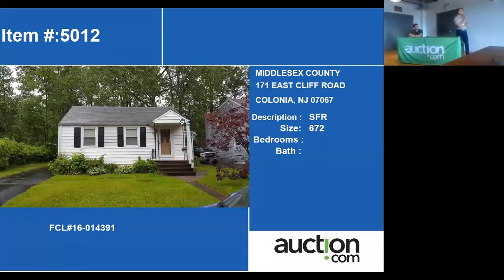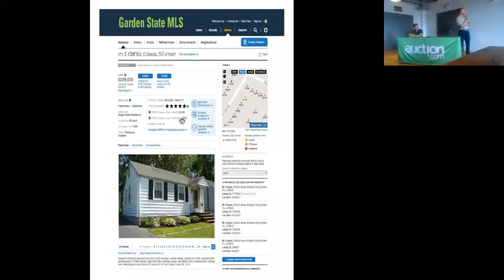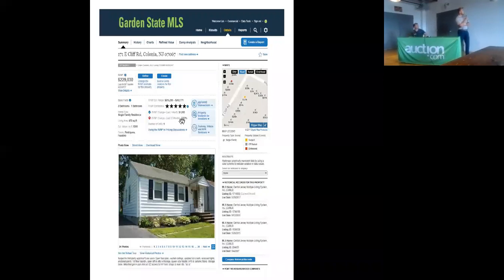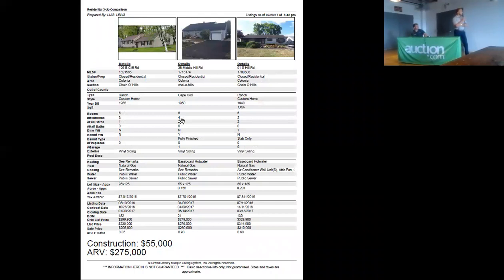171 EAST CLIFF ROAD, COLONIA, NJ - 07067